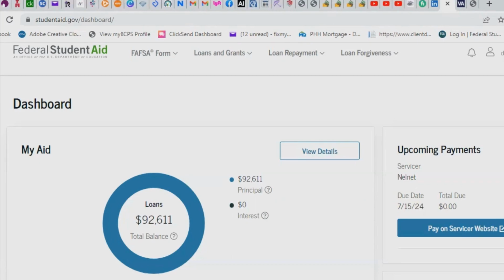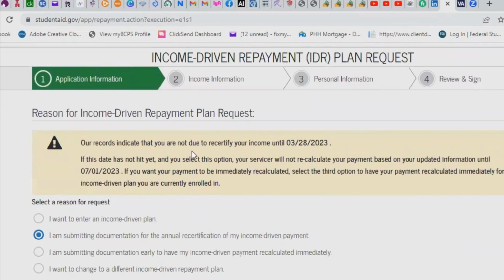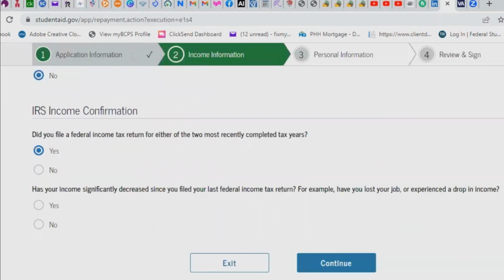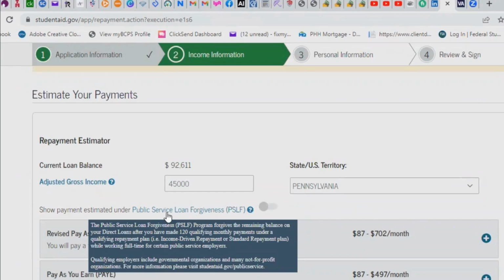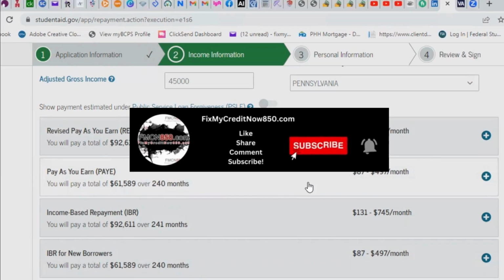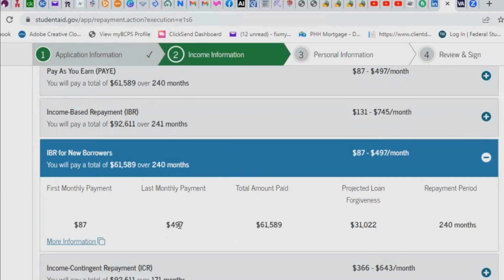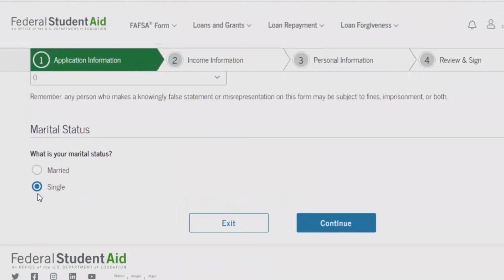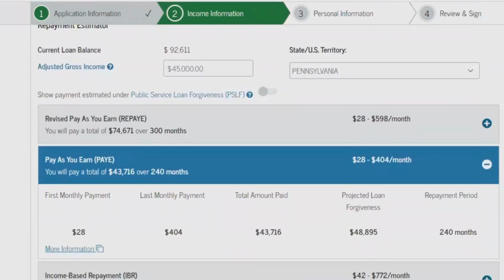Free Game- How to LOWER Your Monthly Student Loan Payments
If you need to lower your monthly student loan payments, here's how you do it. Once you have chosen a plan and completed the application, your adjustment should be applied to your loan within 30 days!

Tamiya Robles/CEO
W: FixMyCreditNow850.com

Join our Facebook groups:
Credit & First Time Home Buyers Plug: